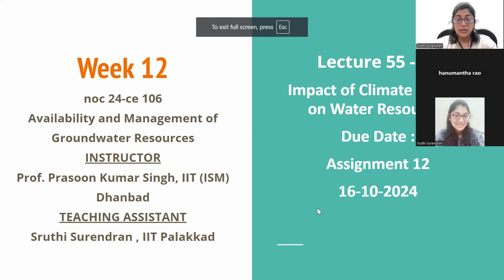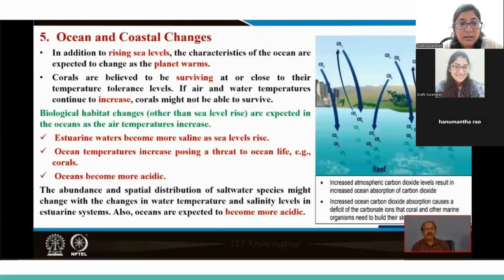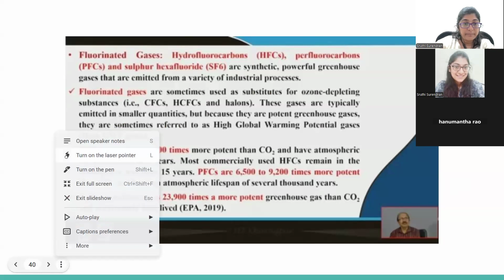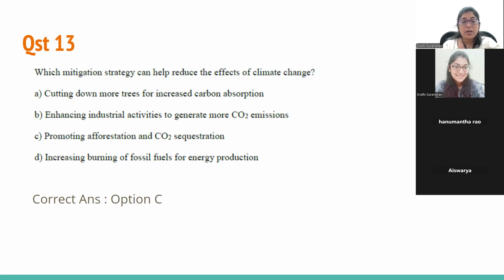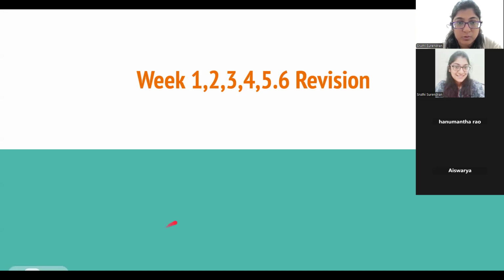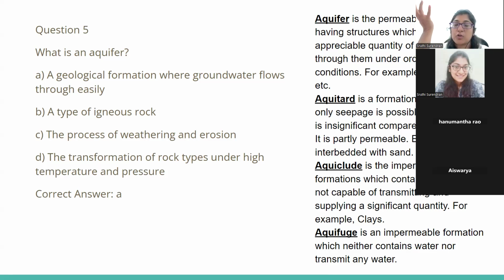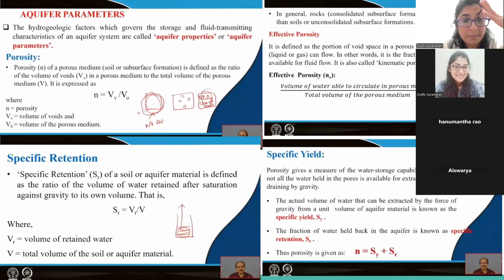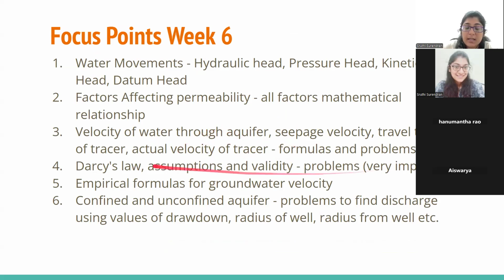Week 12: Problem Solving: Week 12, Revision week 1-6